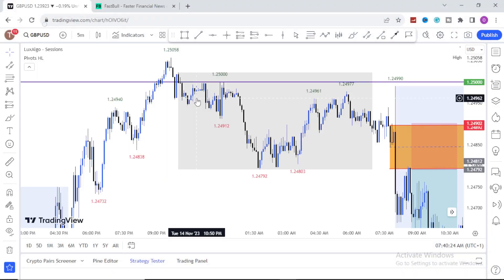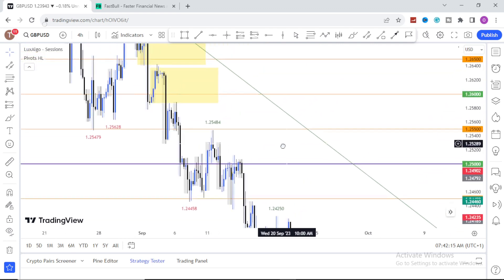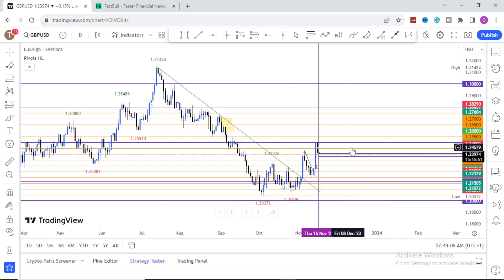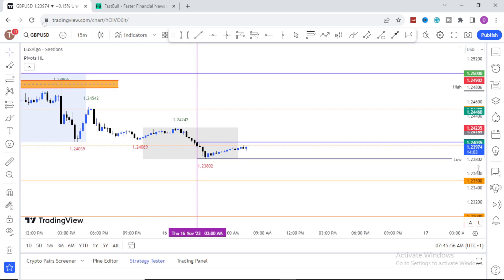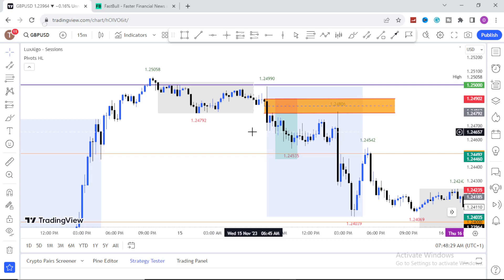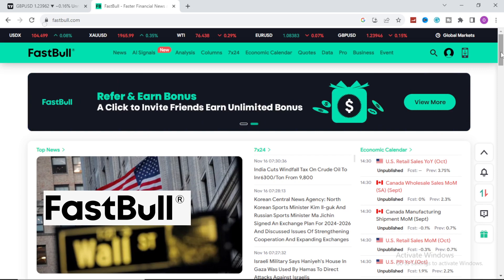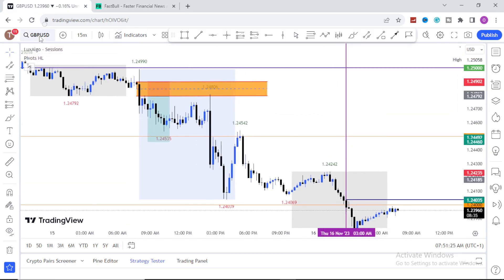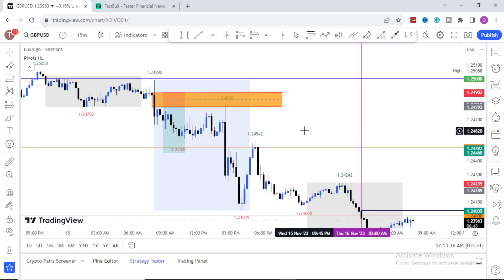GAME Changer Strategy (2023 best Hack Strategy)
In today's video guys, I am going to share with you this powerful strategy that I have been using to trade GBPUSD and other pairs profitably and successfully. This is completely different from the type of video content that I have been sharing with you guys here.